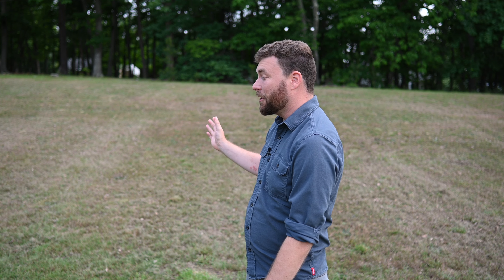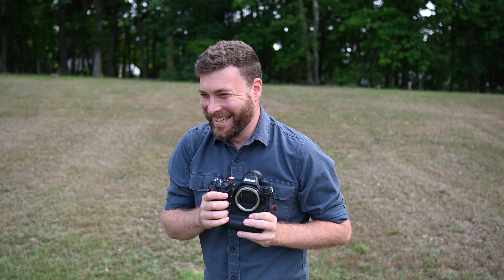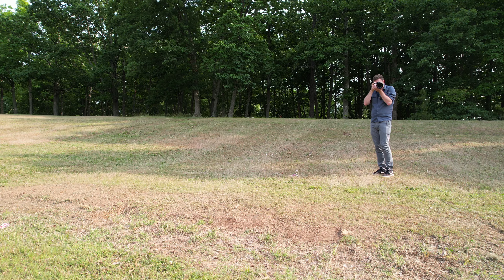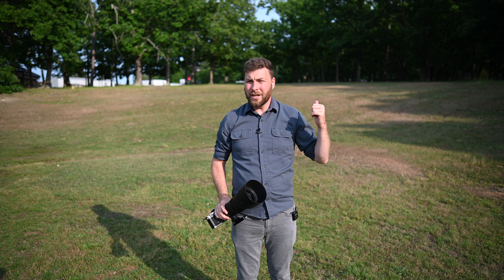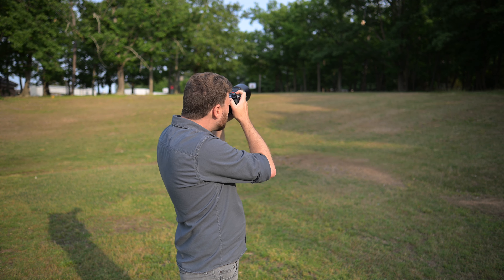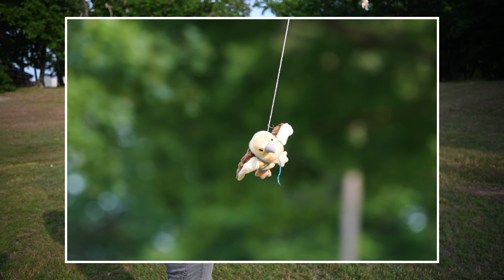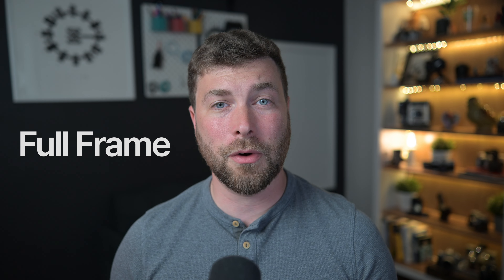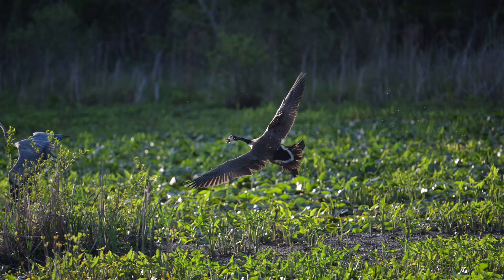Nikon Z Autofocus Compared - Birds in Flight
In this video, I compare the autofocus systems for the three tiers of Nikon Z Mirrorless Camera for birds in flight, and in the most ridiculous way possible.

Representing the professional bodies, Nikon Z8 and Z9 (that share the same autofocus system), I will be testing with the Z9.

Representing the mid-tier full frame bodies, Z6 and Z7 (first and second gens), I will test with the Z6ii.

Representing the crop bodies, Z30, Z50, and Zfc, I will be testing with the Zfc.

Once I get back home, I take a look at the photos and reflect on my experience shooting with each camera. Hopefully, this video will help prospective Nikon users to decide which mirrorless camera might most adequately meet their needs for capturing birds in flight.

Follow me on Threads: @alanyoung.wildlife